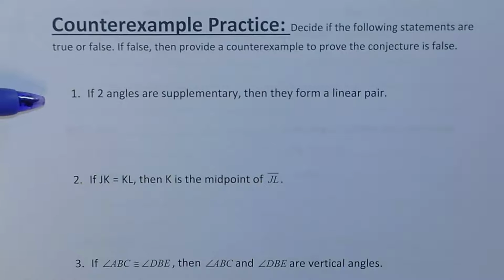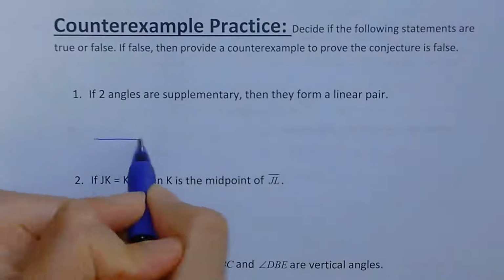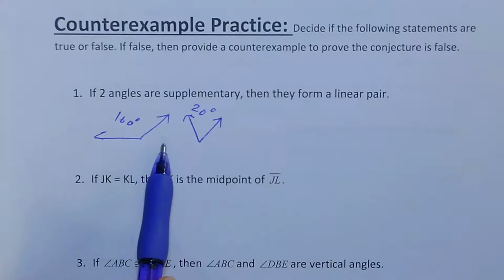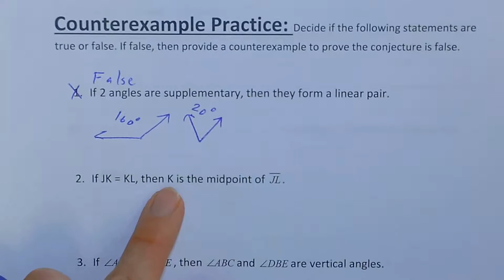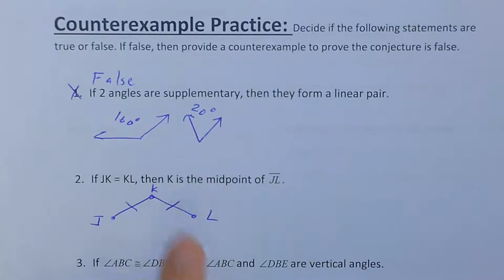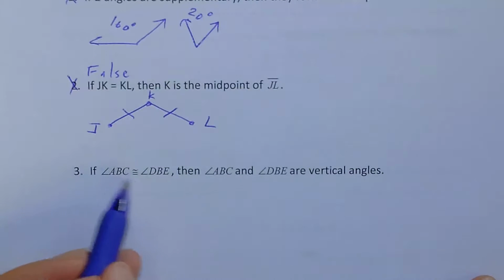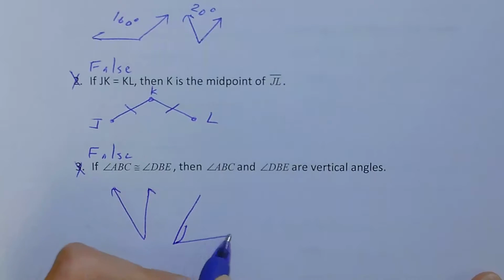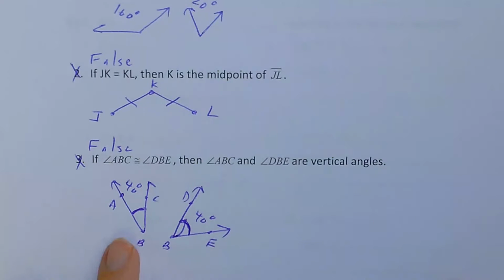3-1 Counterexamples Video